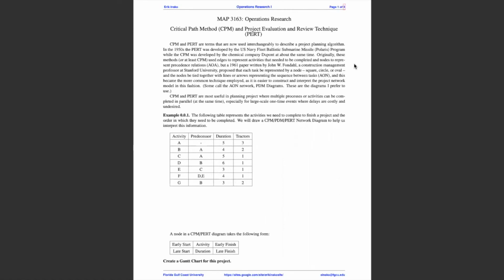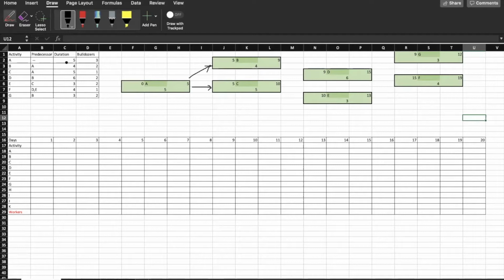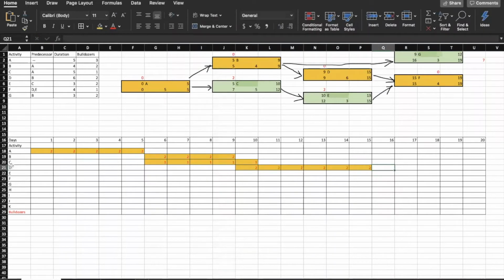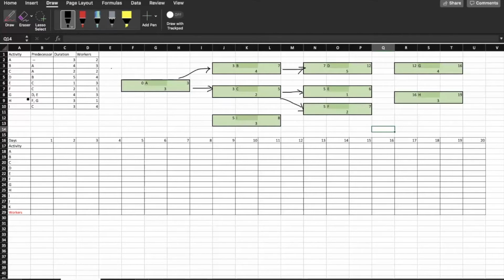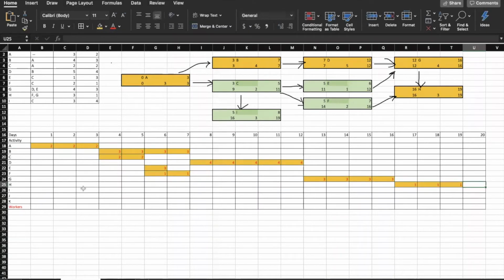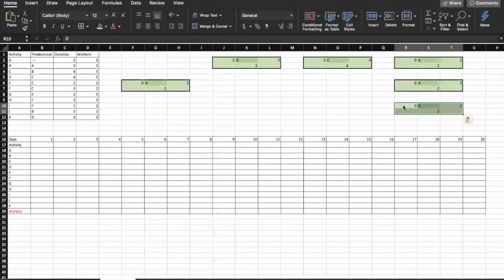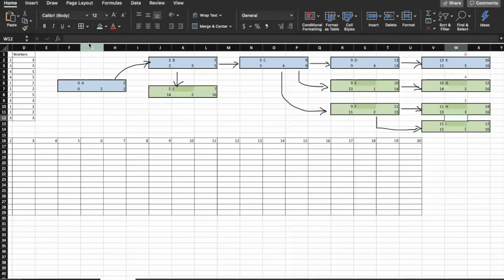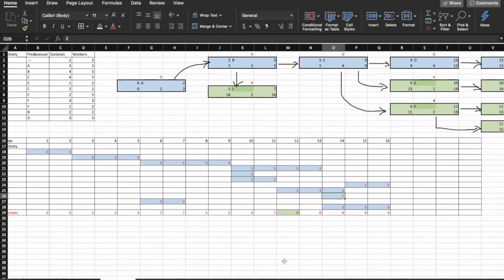Operations Reseach Week 11 Monday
CPM and PERT algorithm